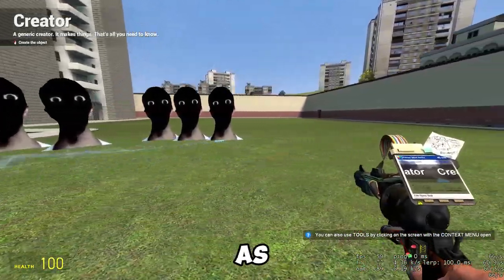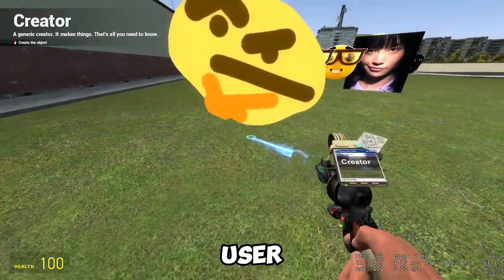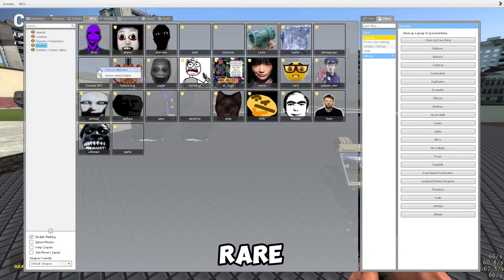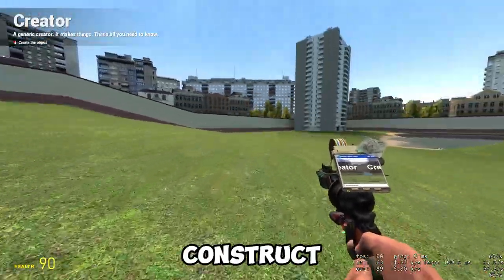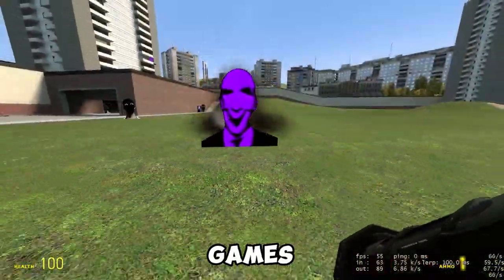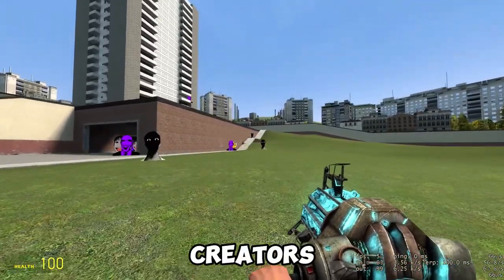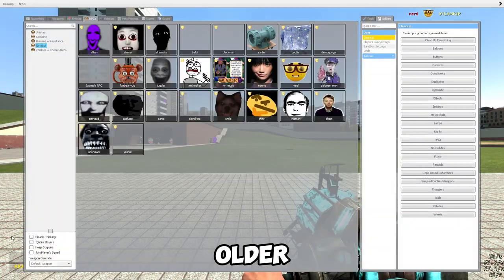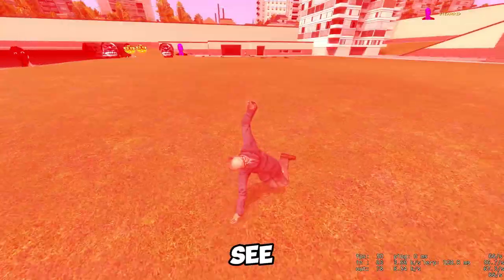Garry's Mod: Things You Need To Know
Skibidi toilets also in garrys mod ?